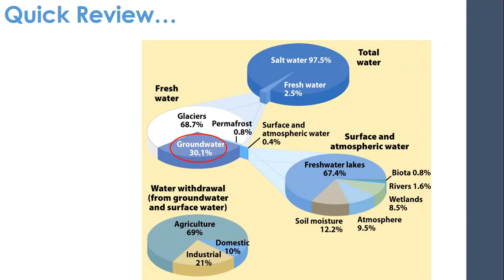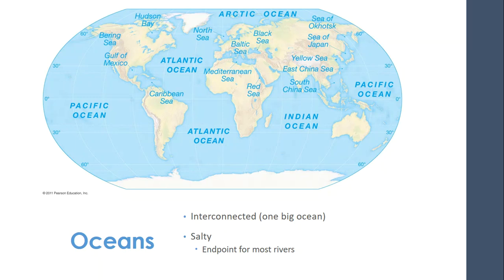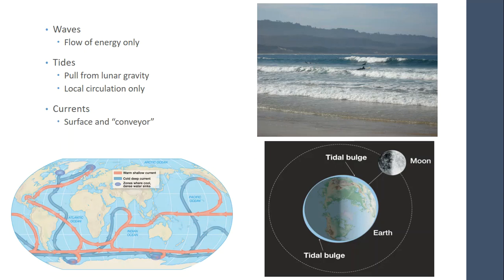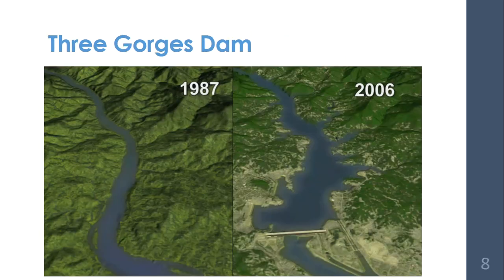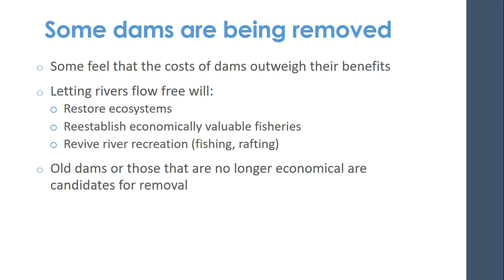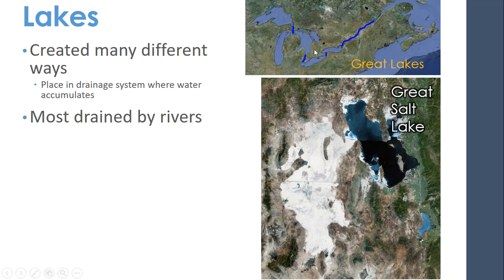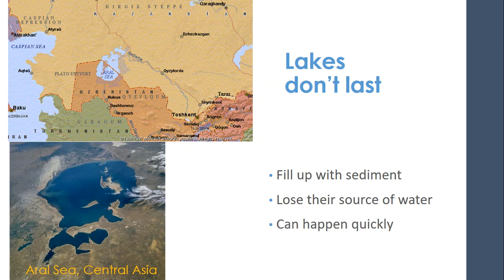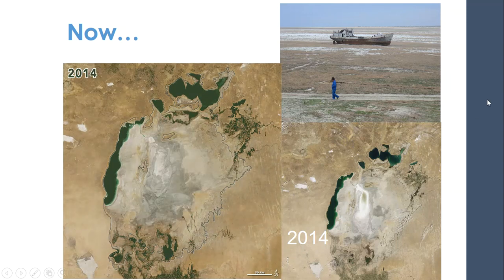Chapter 9 Part 1